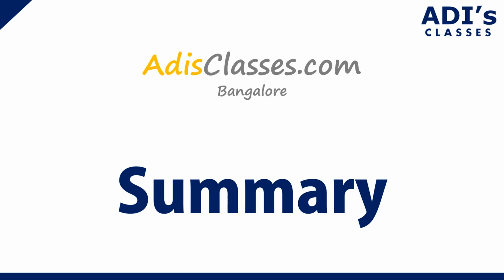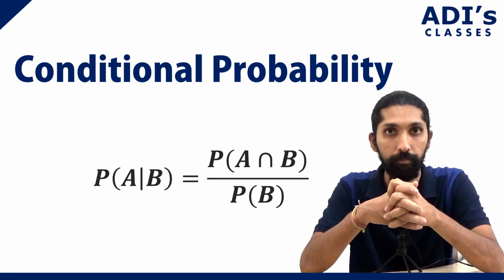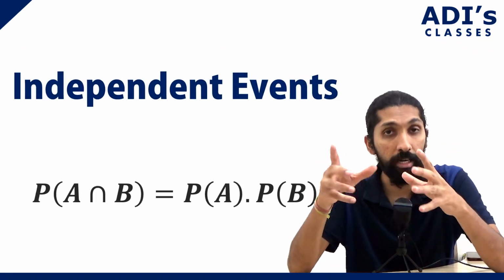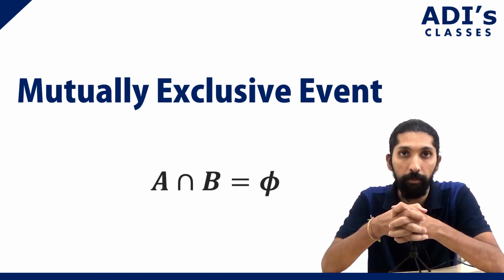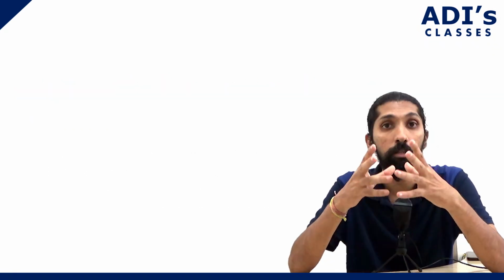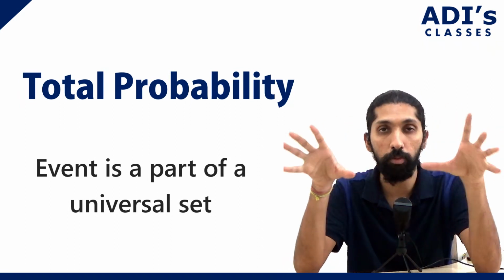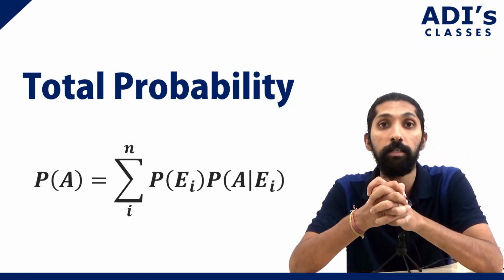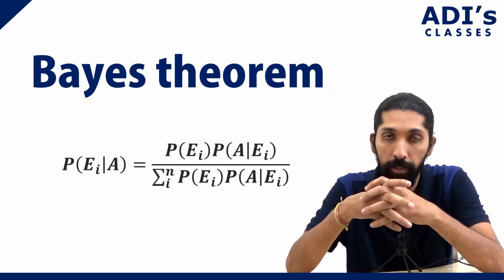Summary of Probability | Math Class 12 | CBSE and PUC - ADIs Classes